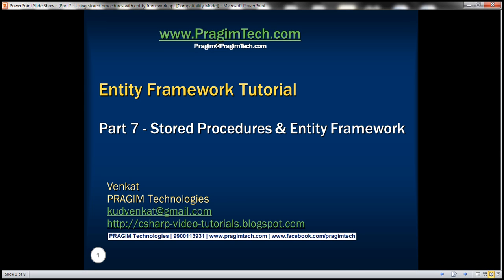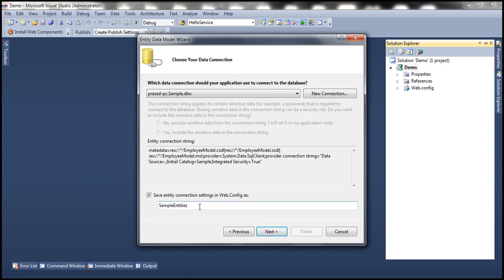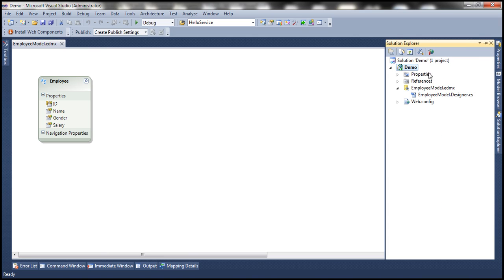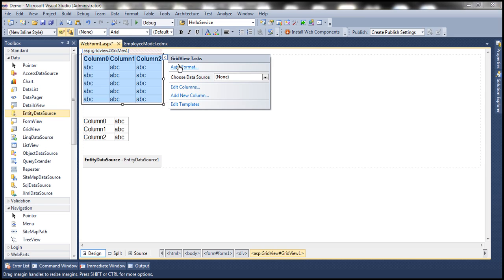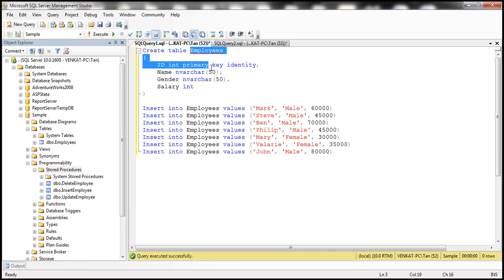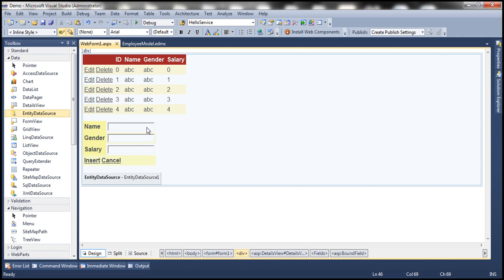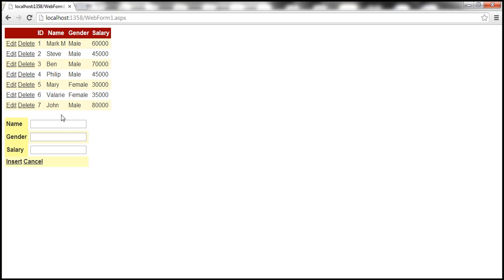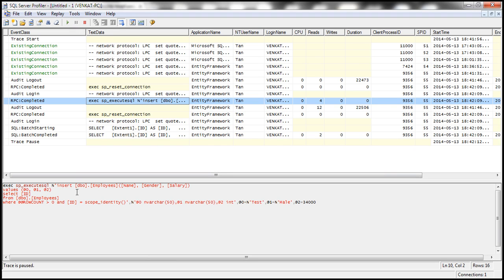Part 7 Using stored procedures with entity framework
In this video we will discuss using our own custom stored procedures to perform Insert, Update and Delete operations using entity framework.

Step 1: Create and populate Employee table.

Step 2: Create Insert, Update and Delete stored procedures

Step 3: Create a new empty asp.net web application

Step 4: Add a new ADO.NET Entity Data Model.
a) On Choose Model Contents screen select "Generate from database" option and click Next
b) On "Choose Your Data Connections" screen give a meaningful name for the connection string that will be stored in the web.config file. I have named it EmployeeDBContext. Click Next.
c) On "Choose Your Database Objects" screen, select Employees Table and the 3 strored procedures (InsertEmployee, UpdateEmployee, DeleteEmployee). Provide a meaningful name for the Model namespace. I have named it EmployeeModel. CLick Finish.

At this point on the ADO.NET Entity Model designer surface, we should be able to see the Employee entity but not the stored procedures. To view the stored procedures,
1. Right click on entity model designer surface and select "Model Broswer" from the context menu.
2. Expand Stored Procedures folder

Step 5: Add a webform to the project. Drag and drop the following 3 controls and build the solution.
1. GridView
2. DetailsView
3. EntityDataSource

Step 6: Configure EntityDataSource control
a). Right click on EntityDataSource control and select "Show Smart Tag" option
b) Click on Configure Data Source link
c) Select EmployeeDBContext from the Named Connection dropdownlist and click Next
d) Select the options on "Configure Data Selection" screen as shown in the video

Step 7: Configure GridView control
a). Right click on GridView control and select "Show Smart Tag" option
b) Click on "Auto Format" link and select "Colourful" scheme
c) Select "EntityDataSource1" from "Choose Data Source" dropdownlist
d) Select Enable Editing and Enable Deleting checkboxes

Step 8: Configure DetailsView control
a) Right click on DetailsView control and select "Show Smart Tag" option
d) Select Enable Inserting checkbox
e) Set DeafultMode=Insert. Use properties window to set this.
f) Set InsertVisible="false" for the ID BoundField. You can do this directly in the HTML Source.
g) Generate ItemInserted event handler method for DetailsView control. Copy and paste the following code.
protected void DetailsView1_ItemInserted(object sender, DetailsViewInsertedEventArgs e)

At this point if you run the application, and if you insert, update and delete employees, by default entity framework will use the sql it autogenerates and not our custom stored procedures.

To tell the entity framework to use the stored procedures, we have to map them to the Employee entity. Here are the steps.
1. Right click on "Employee" entity on "EmployeeModel.edmx" and select "Stored Procedure Mapping" option from the context menu.
2. In the "Mapping Details" windows specify the Insert, Update and Delete stored procedures that you want to use with "Employee" entity

At this point,
1. Run SQL Prrofiler
2. Run the application
3. Insert, Update and Delete Employee, and notice that the respective stored procedures are being called now.